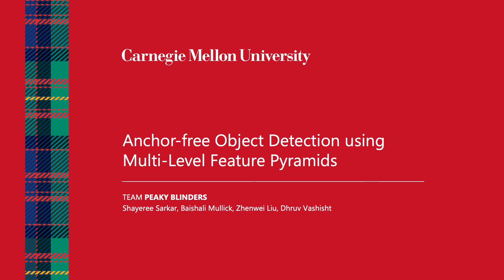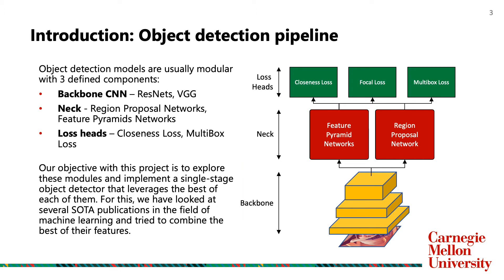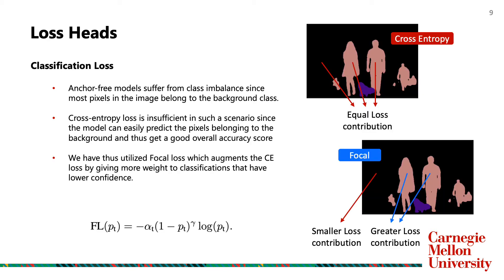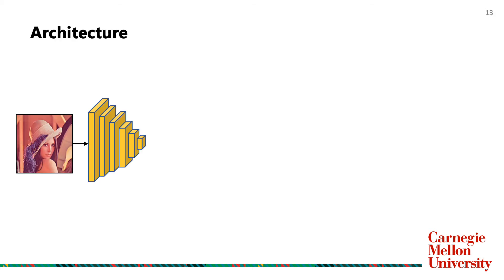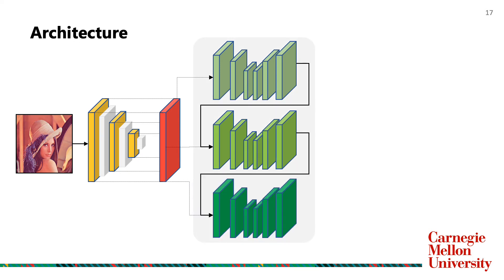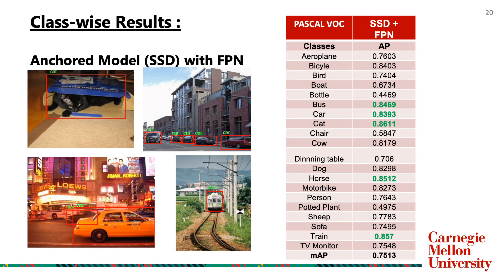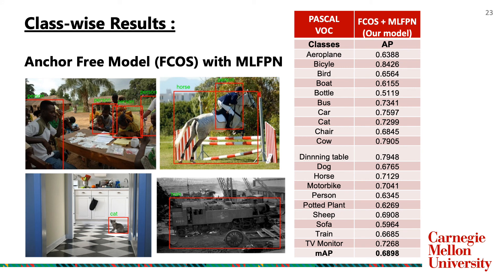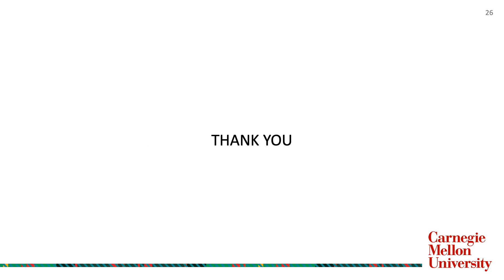Anchor-free Object Detection using Multi-Level Feature Pyramids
Hey everyone !
We are really excited to share our project on implementing multiple level feature pyramid networks on the Fully Convolutional One State Detection anchor free model.
FCOS has shown remarkable efficiency and adaptability for object detection, while MLFPN demonstrates excellent performance in feature extraction. Thus, we proposed our FCOS-MLFPN architecture in order to boost FCOS's performance.